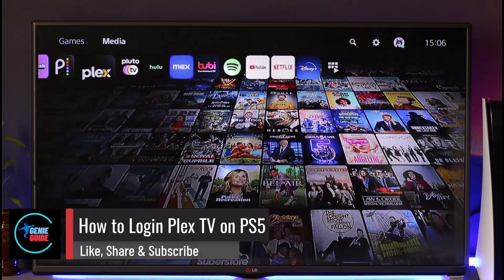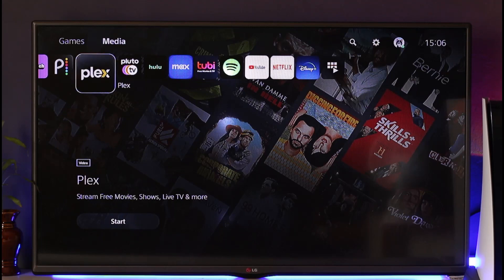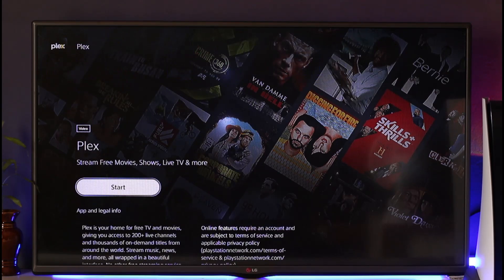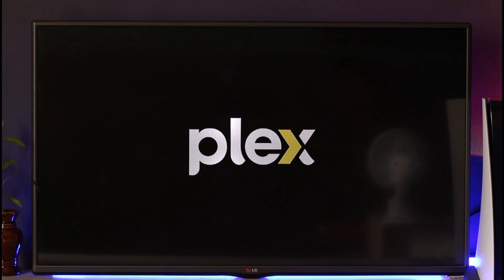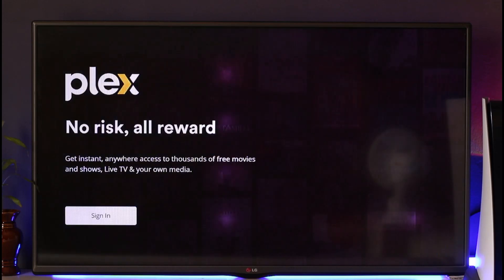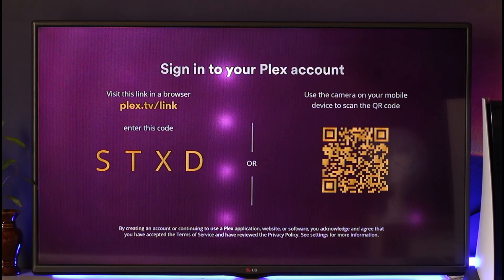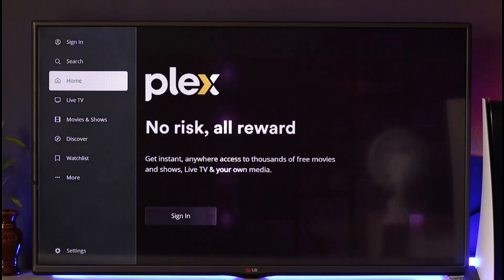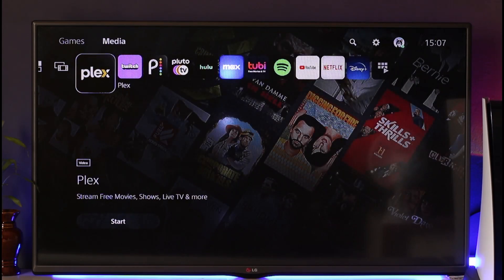How to Login Plex TV on PS5 !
In this video, I will show you how to login to Plex TV app on your PS5.

~ Chapters:
0:00 Introduction
0:11 Login Plex TV
1:01 Conclusion